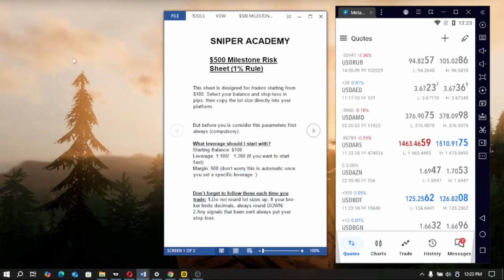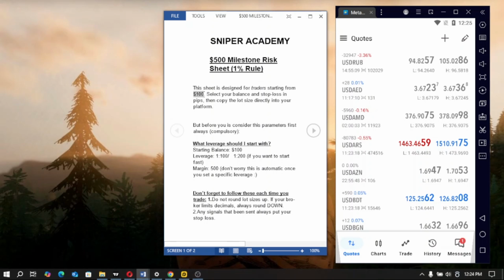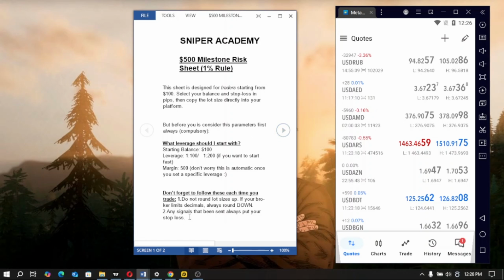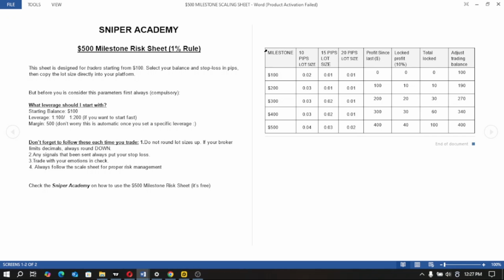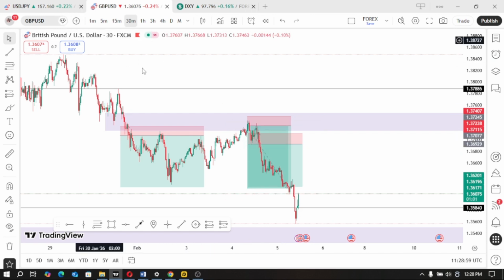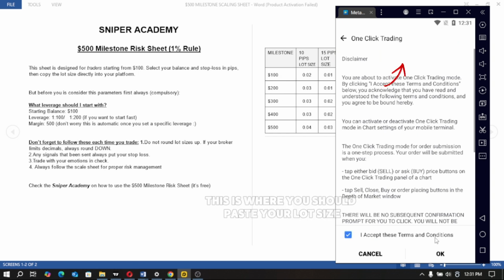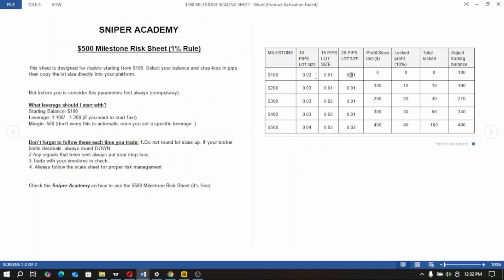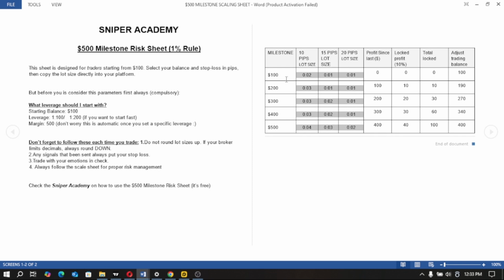HOW TO USE THE MILESTONE SCALING SHEET